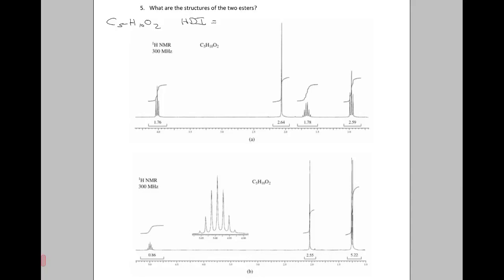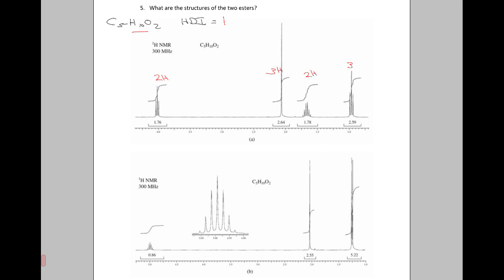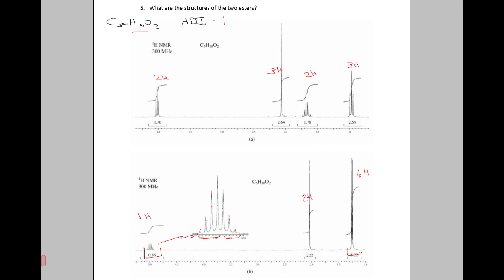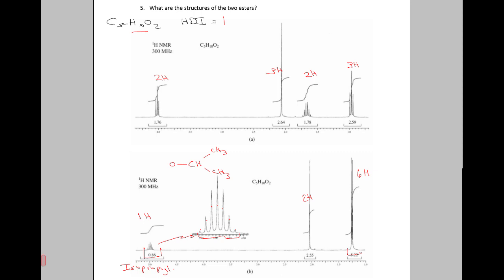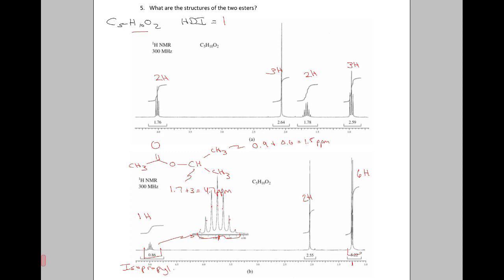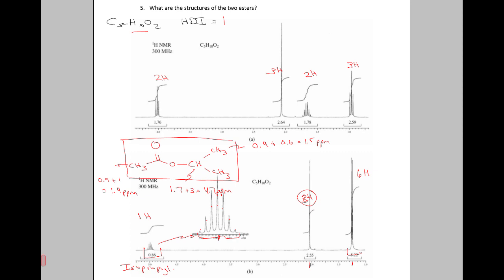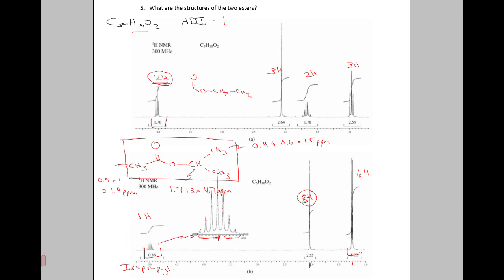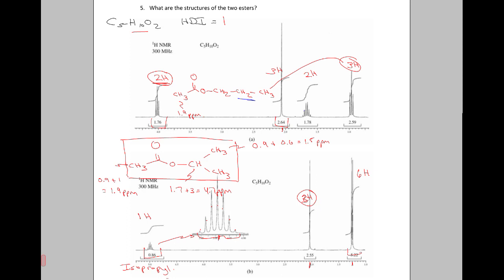CHEM 3101/3102 Spectra Practice 5